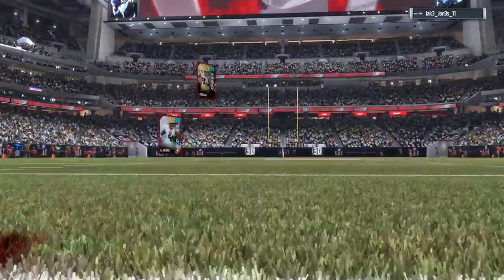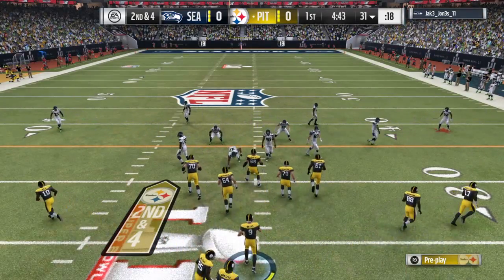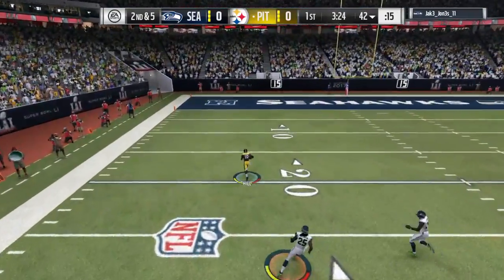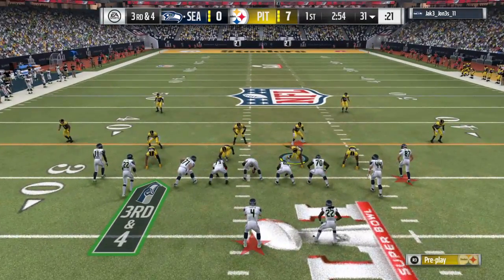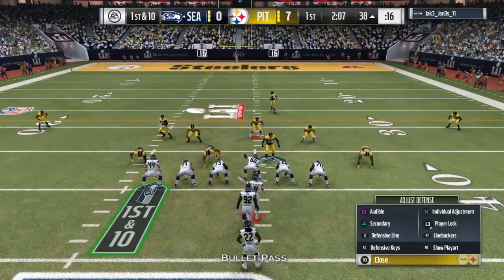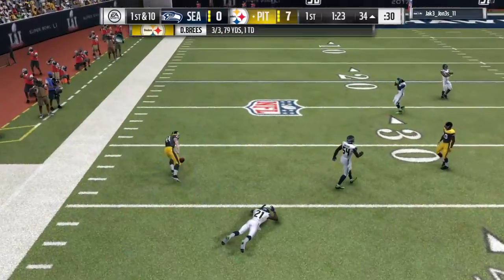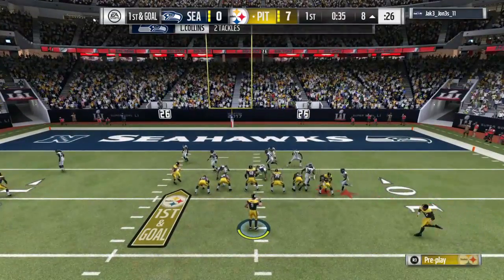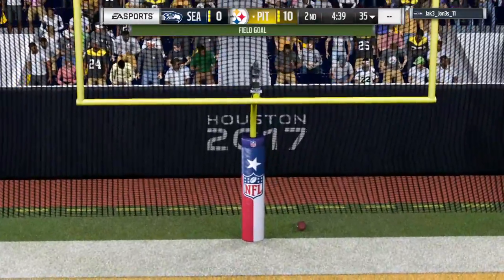Madden NFL 17_20170308210024